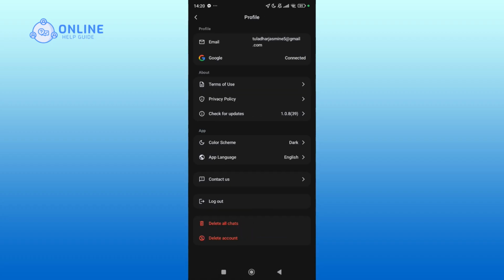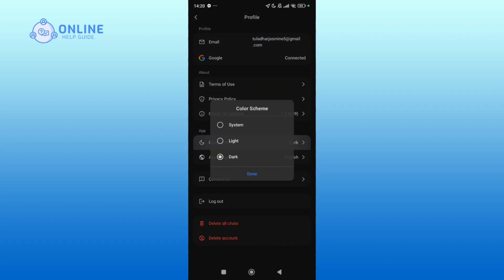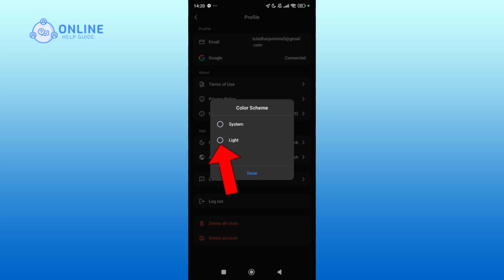How To Change Dark Mode into Light Mode in DeepSeek App 2025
Learn how to change Dark Mode into Light Mode in the DeepSeek App in 2025 with this step-by-step guide. Easily switch between themes for a better viewing experience. Watch now to adjust your DeepSeek App settings.